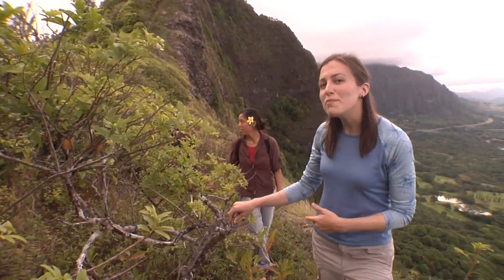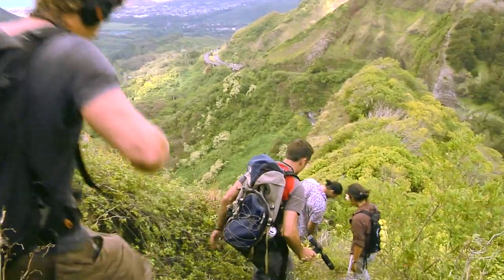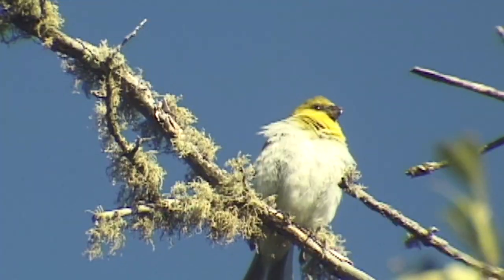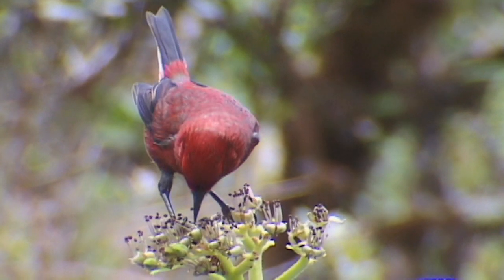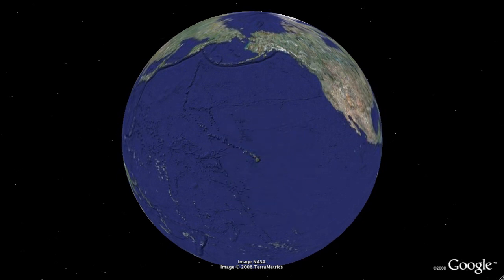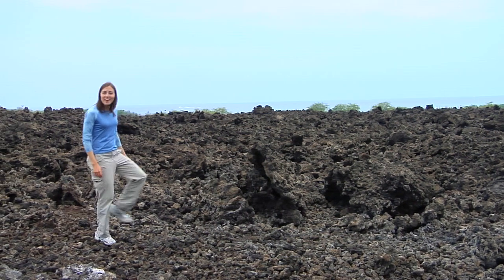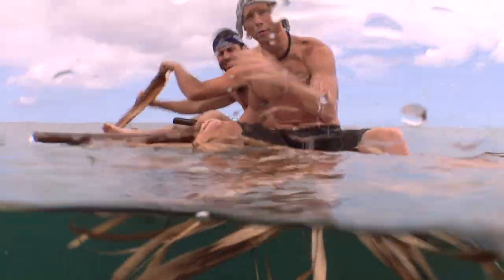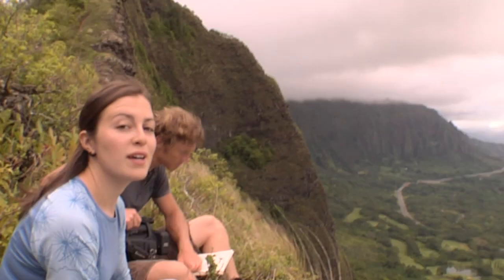Evolution in Hawaiian Birds: UntamedScience #16